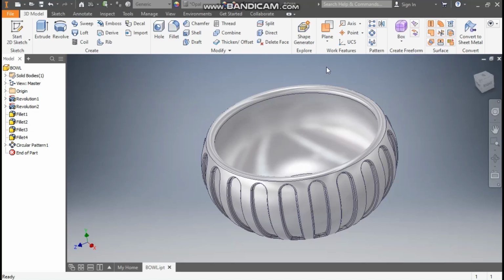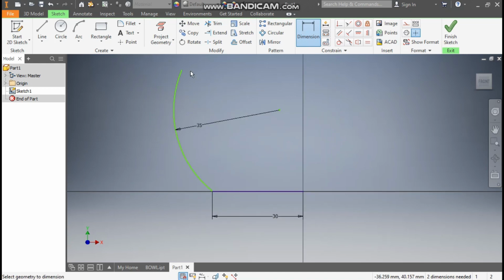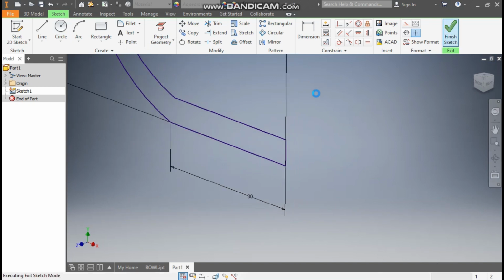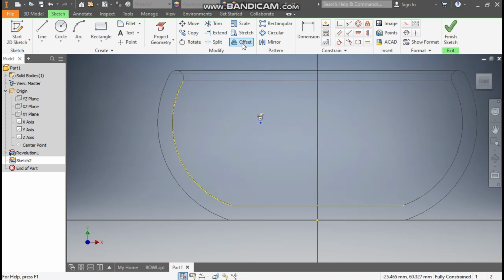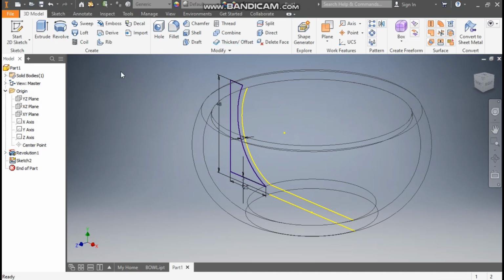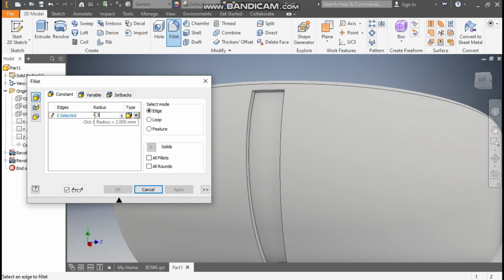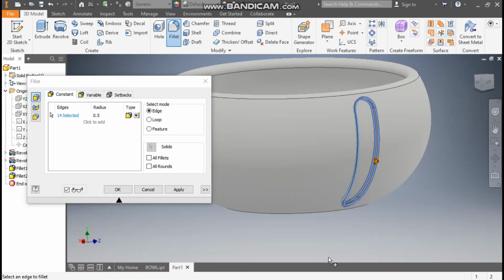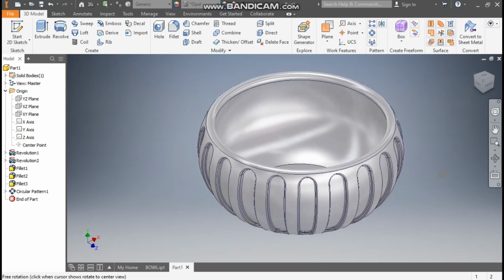Autodesk Inventor Practice 3d drawing Model || Inventor 3d tutorials || Autodesk Inventor basics